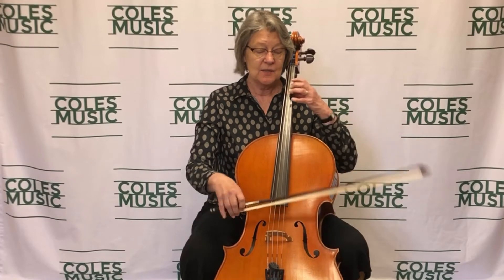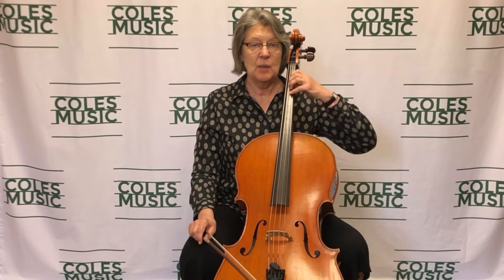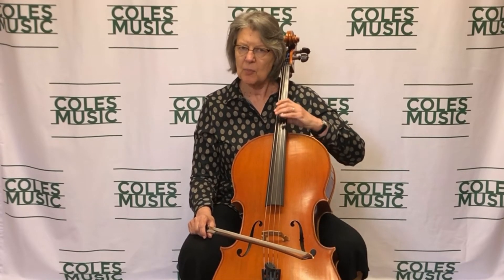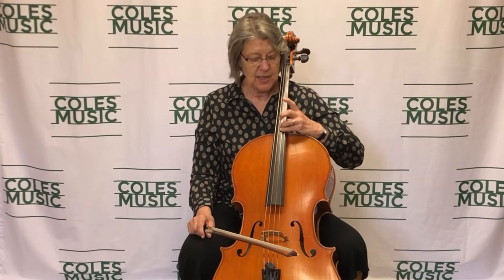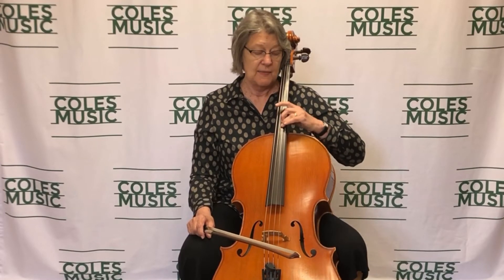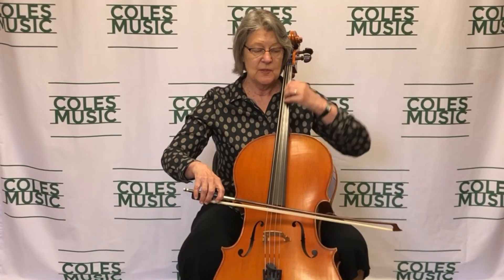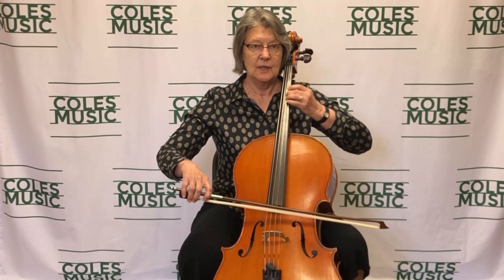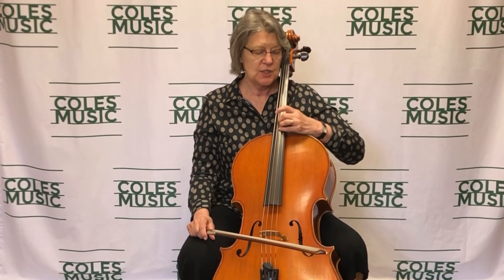Starting Your Vibrato on the Cello with Dr. Joanne Erwin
Grab your cello, and follow along as professional musician and local cello teacher, Dr. Joanne Erwin, helps you to start your vibrato on the cello!